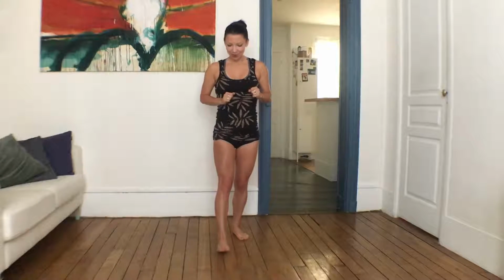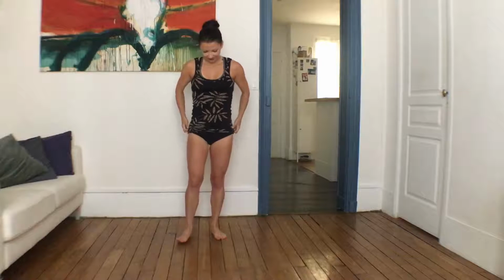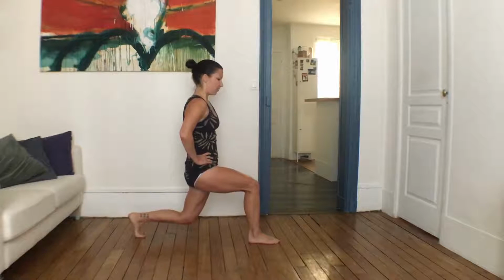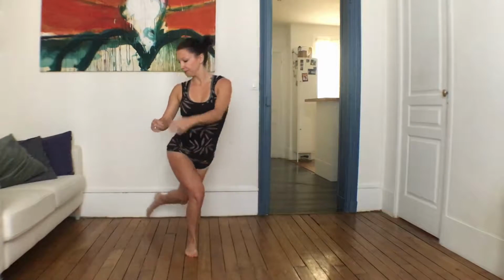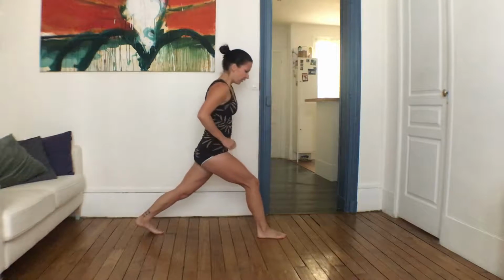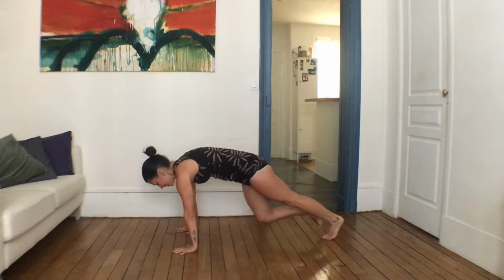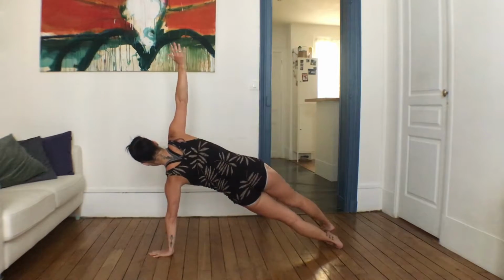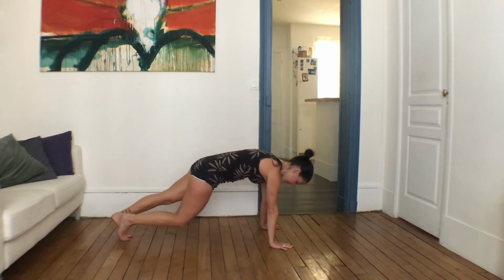15 Minute Apartment Friendly Full Body HIIT | Yoga Infusion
Namaste friends!

Welcome to Paris! I spent ten days in this AirBNB in the 18th Arrondissement that was beautiful, but very old. The floors creaked incessantly, no matter how softly I tried to move, so I had to improvise some classes that would not overly bother the neighbors.

Make sure you're warmed up before starting!

40 Seconds work
10 Seconds rest

Curtsy Lunges
Plie Squat Pulses
Push up to Star Side Plank Knee-In
Stationary Lunges Right Side
Stationary Lunges Left Side
Plank Knee-ins

No jumping, body weight. Feel free to add weights if you're at home and you have them.

Moderate intensity. Suitable for all levels. Beginners may find it beneficial to modify the pushup/side plank combo to simply holding plank, or doing pushups from the knees. The plank knee-ins can also be done from the forearms.

Are you doing this class on vacation? If so, where are you? I would love to hear all about it! Send pictures!

Dylan

    🌟 FREE CHALLENGES🌟
▪️ 30 day Resolution Program - Yoga, interval training, and meditation

Artist: João Arruda and Mendi Singh